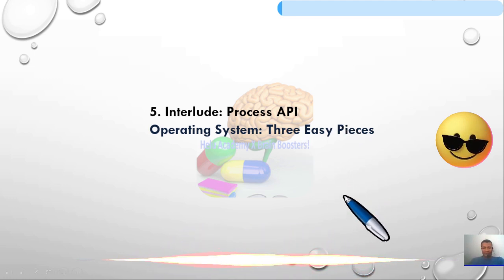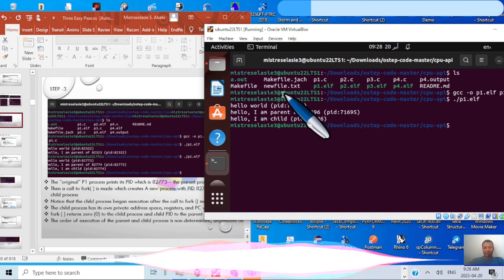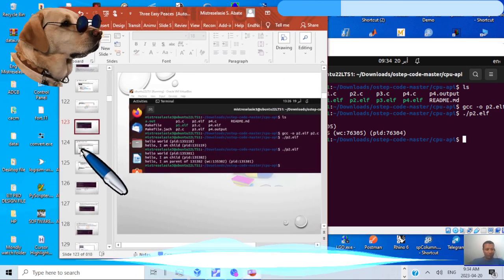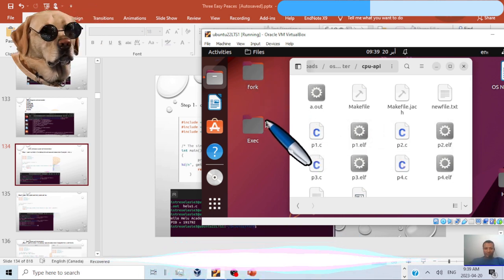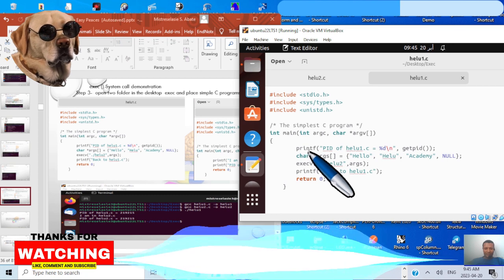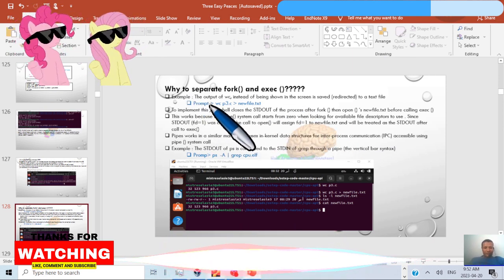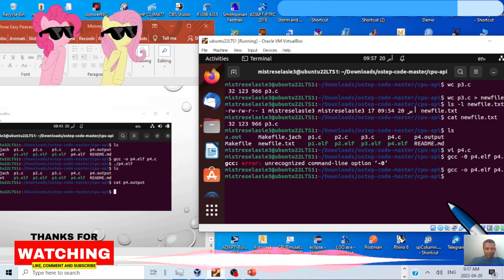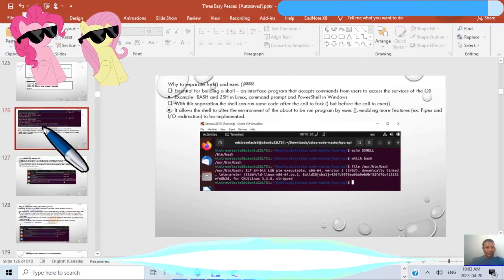OPERATING SYSTEMS THREE EASY PIECES Remzi & Andrea OS Interlude: Process API -Chapter 5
Welcome to Chapter 5 of "Operating System: Three Easy Pieces". In this interlude, we will explore the Process API - a fundamental component of any operating system. This chapter is designed to provide you with a comprehensive understanding of the Process API, its key concepts, and how it works within the operating system.

Throughout the video, we will cover a range of topics related to the Process API, including process creation, process termination, process hierarchies, and process communication. We will also discuss how the Process API can be used to manage system resources and how it interacts with other operating system components.

In addition, we will delve into the three key system calls: fork(), wait(), and exec(). These system calls are essential for creating and managing processes in an operating system. The fork() system call is used to create a new process by duplicating the calling process. The new process is called the child process, while the calling process is called the parent process. The fork() system call returns a value to both the parent and child processes, allowing them to differentiate their actions based on the return value. The wait() system call is used by the parent process to wait for the child process to complete. This is important because the parent process may need the results of the child process before continuing execution. The exec() system call is used to replace the current process image with a new process image. This system call is often used in conjunction with the fork() system call to create a new process with a different program code.

It is essential to separate the fork() and exec() system calls because they serve different purposes. The fork() system call creates a new process, while the exec() system call replaces the current process image. By separating these system calls, we can create new processes and modify their behavior by loading different programs, providing a flexible and powerful framework for process management in an operating system.

This video is ideal for students, researchers, and professionals who want to gain a deeper understanding of operating systems and how they work. By the end of this chapter, you will have a solid grasp of the Process API and its role in the operating system, which will be invaluable in your future work with operating systems. So sit back, relax, and enjoy this insightful video on Chapter 5 of "Operating System: Three Easy Pieces".